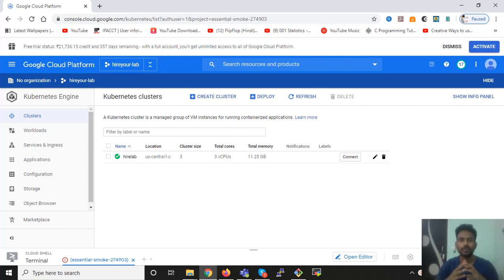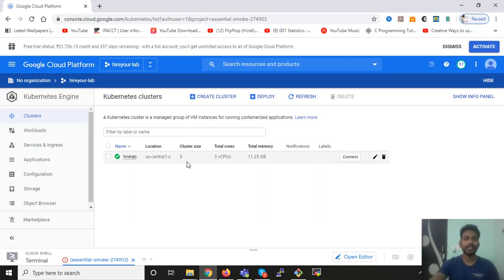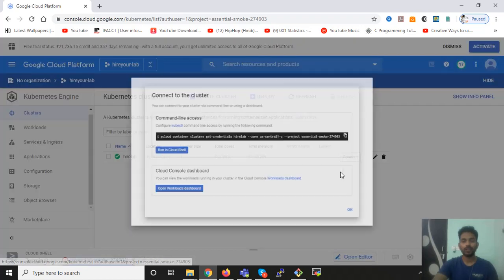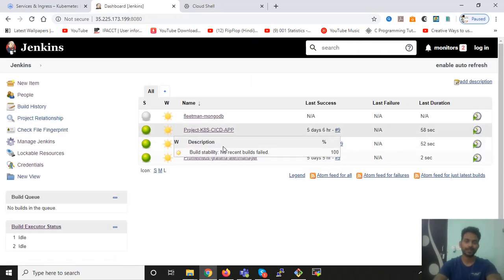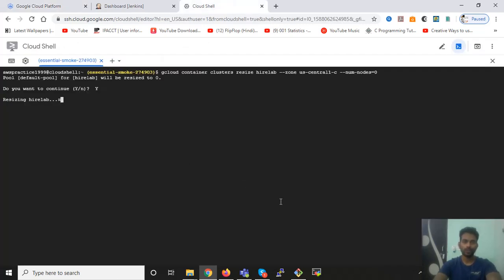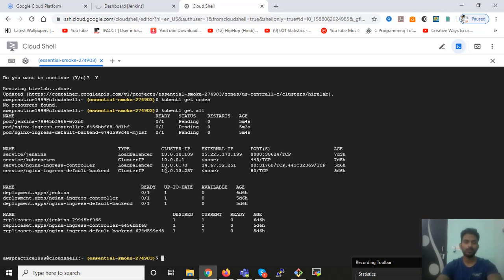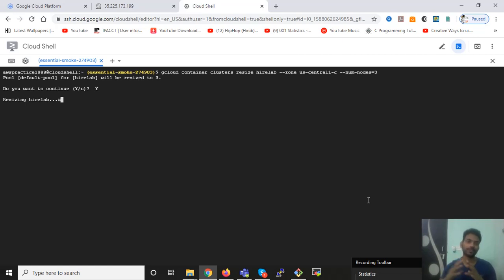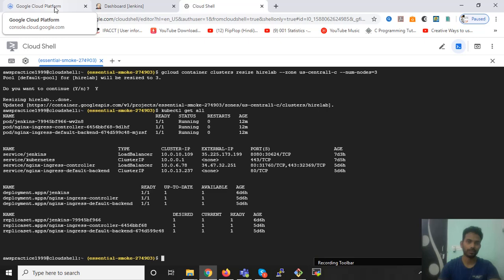Google Kubernetes Engine(GKE): How to Stop and Start GKE Cluster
Learn how to stop and start google kubernetes engine cluster to stop billing on google cloud.